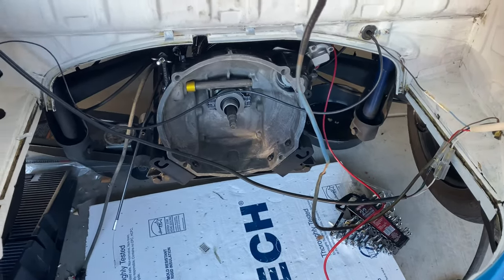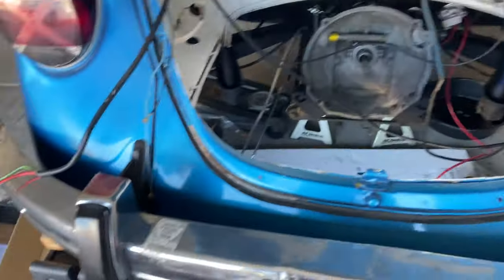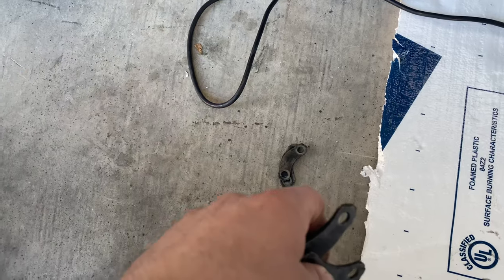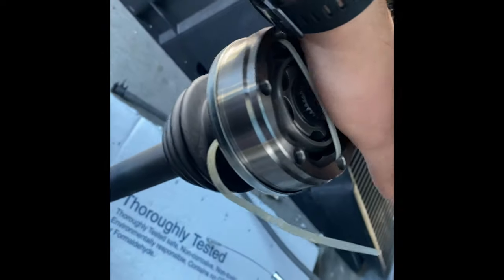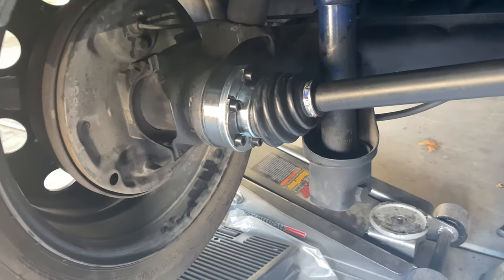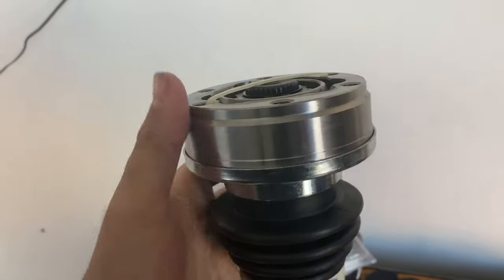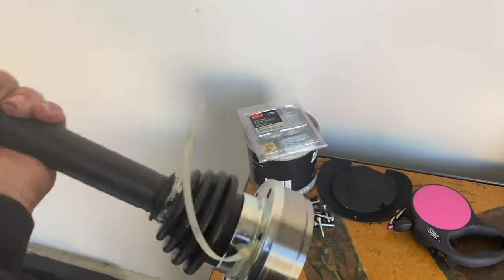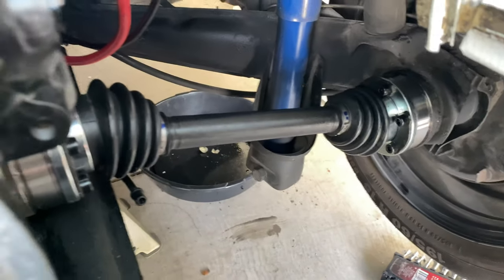IRS Axle Replacement On Vw Beetle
Just a simple information video, there are probably more already out about it but decided to do it anyway.